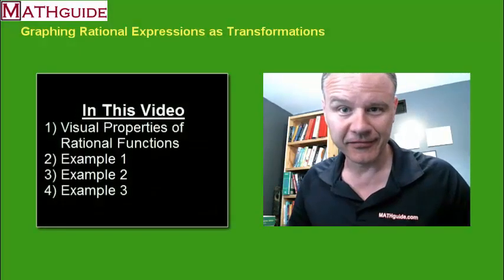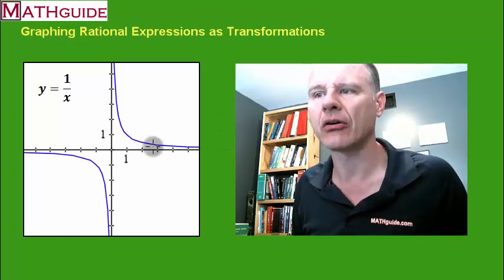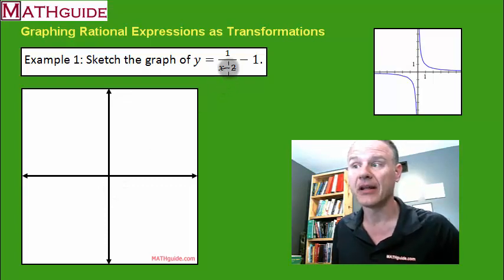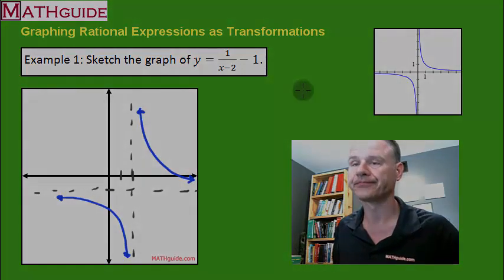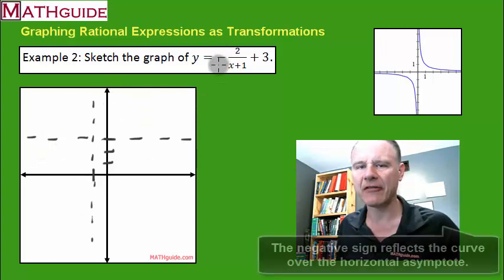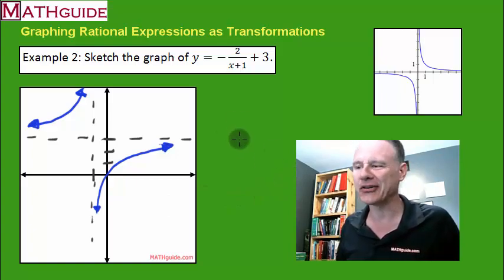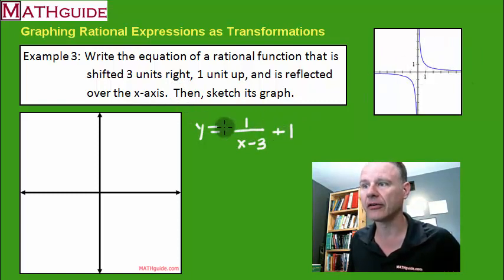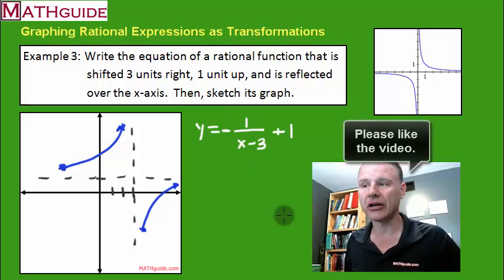Graphing Rational Expressions as Transformations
This MATHguide math education video demonstrates how to graph rational expressions as transformations using three examples.